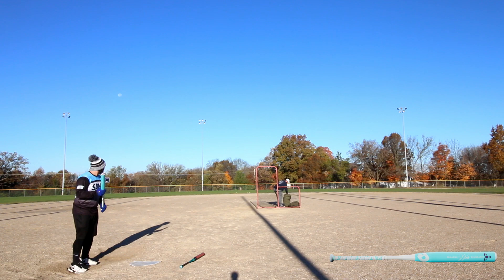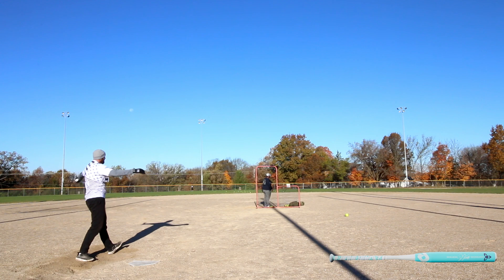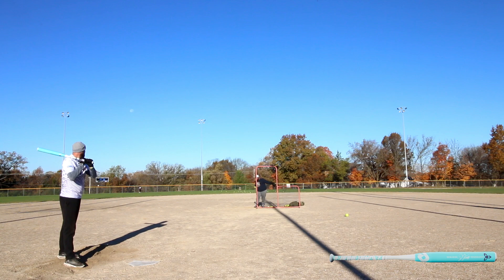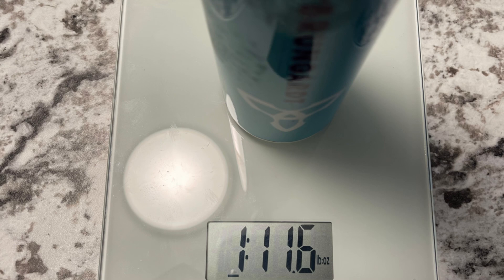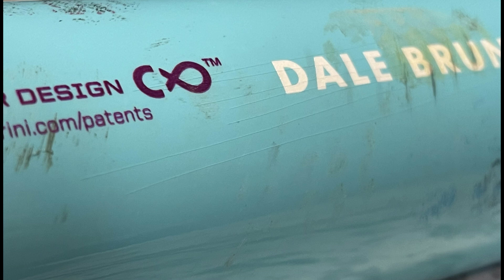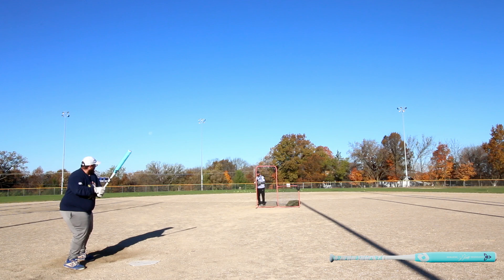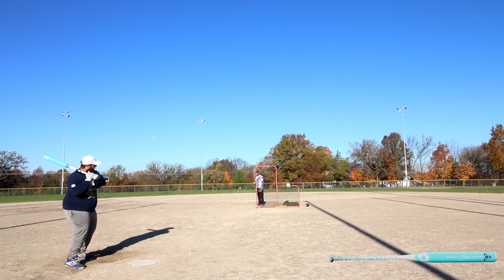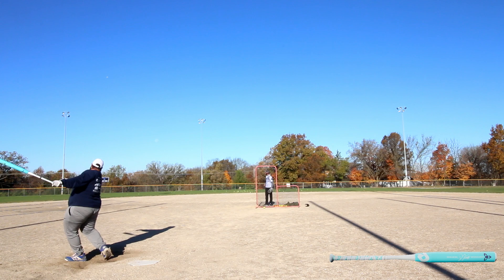2020 DeMarini Dale Brungardt USSSA aka Baby Blue Nautalai